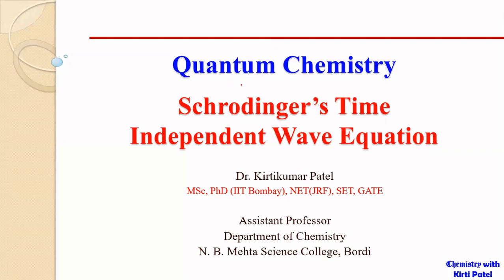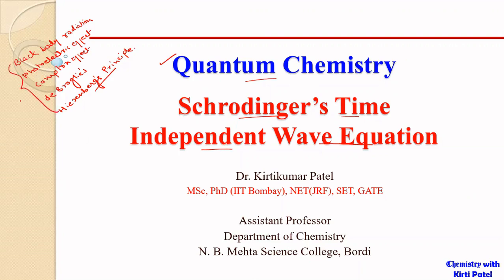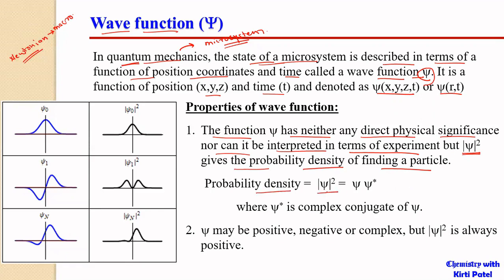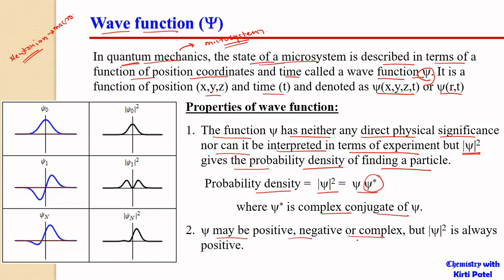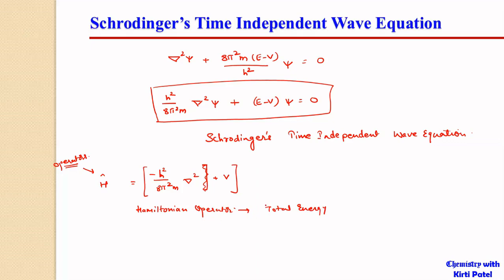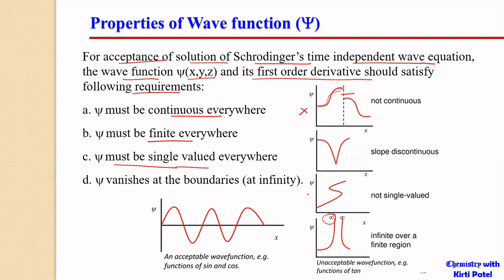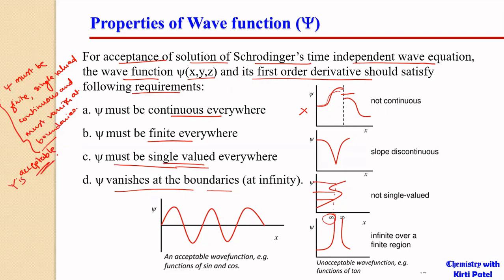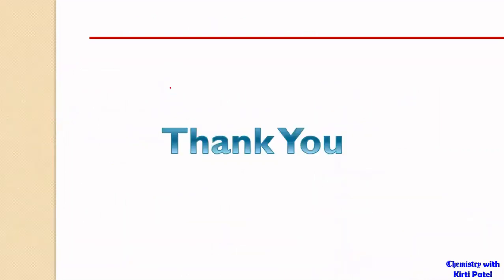Schrodinger's Time Independent Wave Equation || Quantum Chemistry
This lecture describes the derivation of Schrodinger's Time Independent Wave Equation. It also describes the wave function, its properties and conditions for acceptability of a wave function as solution for Schrodinger's Time Independent Wave Equation.